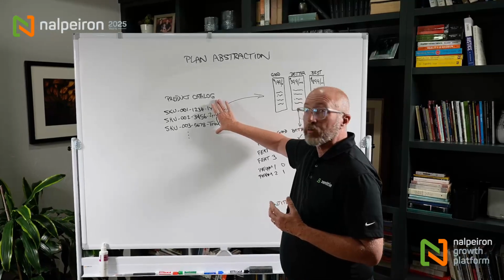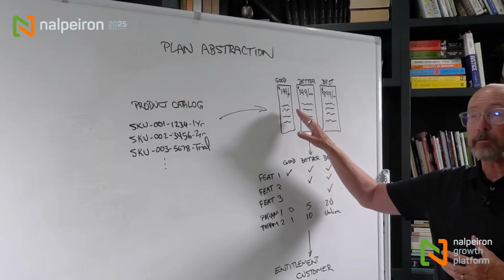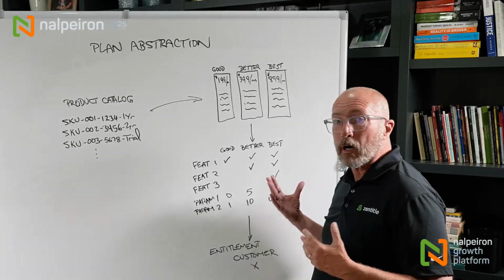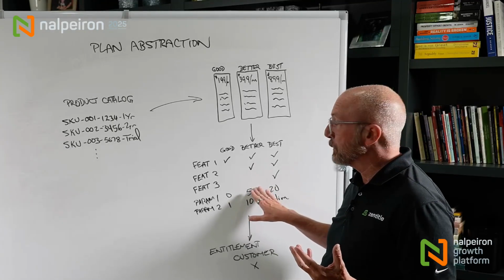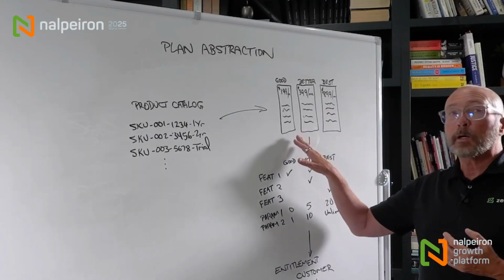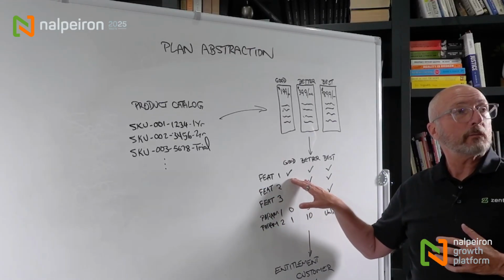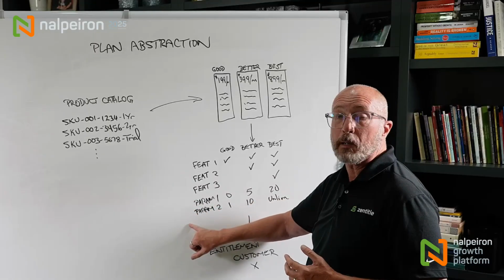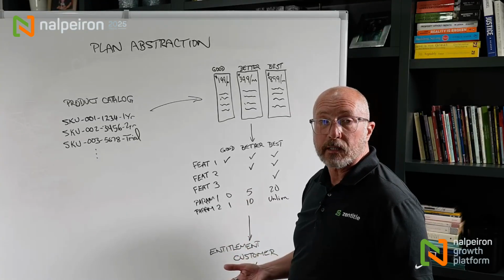Zentitle2 - Pricing and packaging, plan abstraction capability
In this video, we explore how Zentitle empowers product managers to price, package, and evolve their software offerings with maximum agility—without engineering bottlenecks or code changes. Pricing strategy and plan design are core responsibilities for every product manager, and Zentitle provides a powerful abstraction layer that lets you experiment, iterate, and launch new plans faster than ever.

Using Zentitle’s plan abstraction model, you can define your complete product catalog—SKUs, offerings, part numbers—and then map these offerings into customer-facing plans (Good / Better / Best, Standard / Pro / Enterprise, etc.). For each SKU or plan, you can specify which features are included, what parameters apply (e.g., number of reports per month, maximum assets managed, capacity limits), and how each tier differs from the next.

When a customer buys a plan, Zentitle automatically creates the appropriate entitlement, enabling the right features and injecting parameter values directly into the entitlement metadata. Applications do not need to understand plan tiers—they simply query the Zentitle API: “Is Feature X enabled for this customer?” or “What is the value of Parameter Y?” Zentitle then answers based on the entitlement, not the plan name.

This completely decouples your business model from your application code. As you introduce new plans, update existing bundles, run experiments, or launch enterprise-grade packages, your engineering teams don’t need to rewrite code or build custom logic. Zentitle handles all plan enforcement at the entitlement level.

 • How to define SKUs, offerings, and product catalog structures
 • How to build Good/Better/Best or custom pricing tiers
 • How to map features and parameters to each plan
 • How entitlement automation enables fast packaging changes
 • How applications enforce rights without understanding plan names
 • How Zentitle lets product teams iterate rapidly on pricing & packaging
 • Why decoupling business logic from code increases agility and reduces risk

With Zentitle, product managers gain full control over how software is packaged and sold—enabling rapid experimentation, faster launches, and a cleaner separation between business strategy and engineering execution.

👉 See how leading SaaS and enterprise vendors modernize monetization using Zentitle’s plan and entitlement framework.